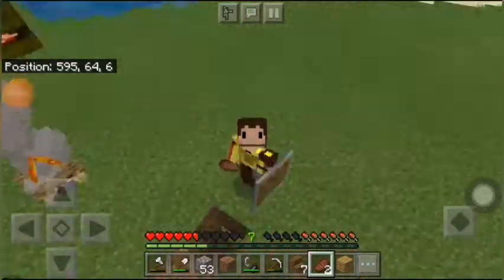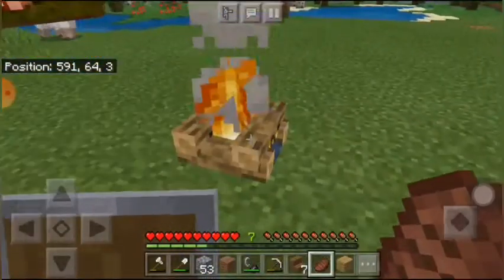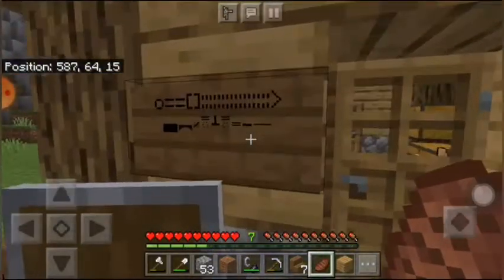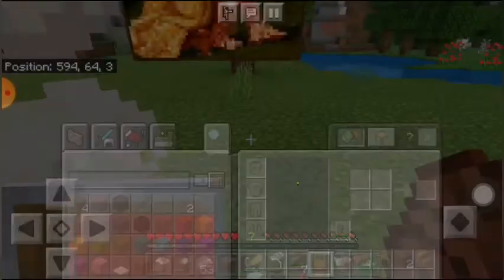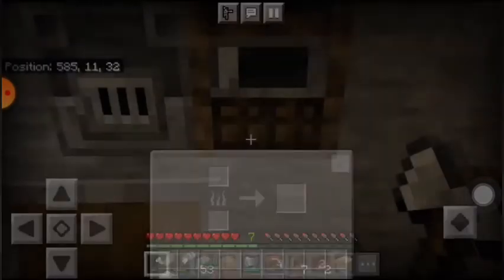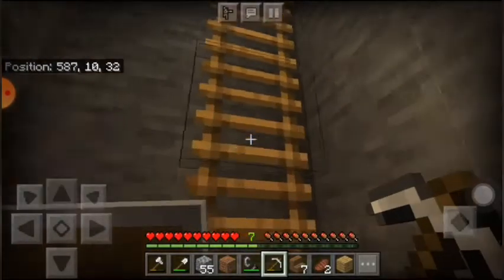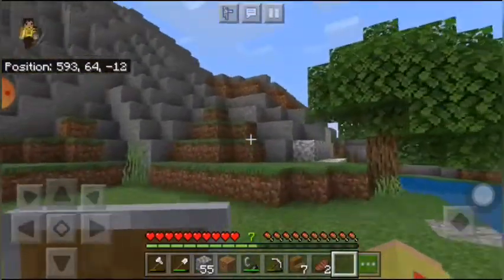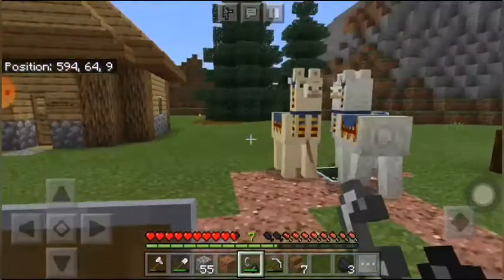Minecraft Let's Play EP 2.1- Everything I Did OFF CAMERA (MCPE Gameplay)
so this is everything I did off camera, so I did a lot of stuff.